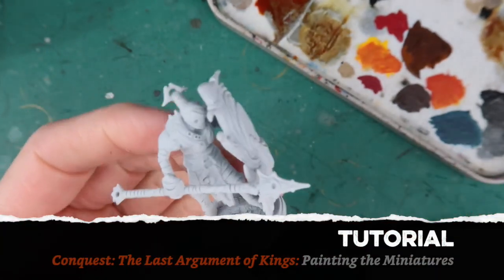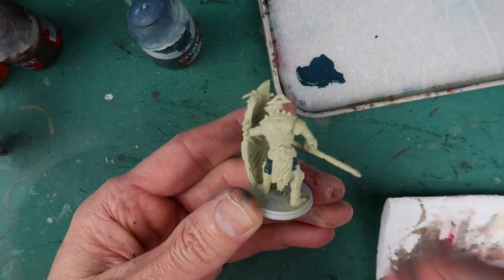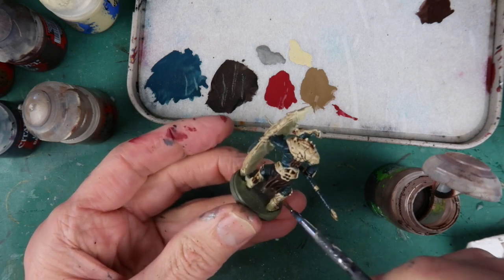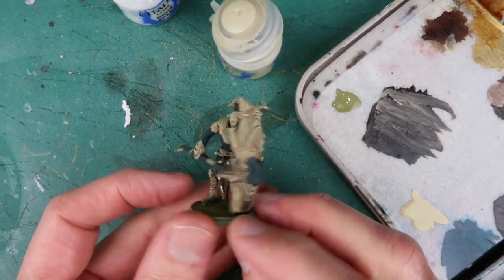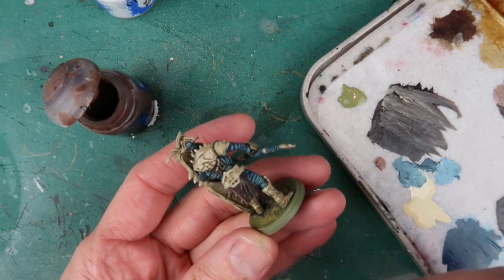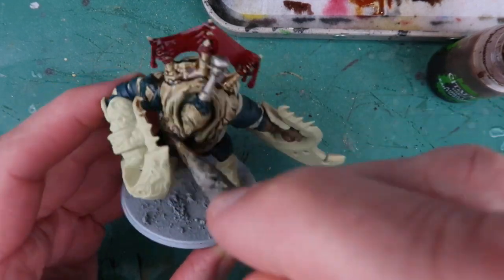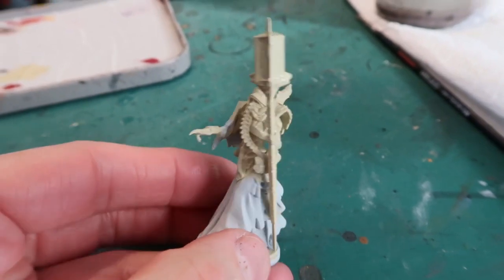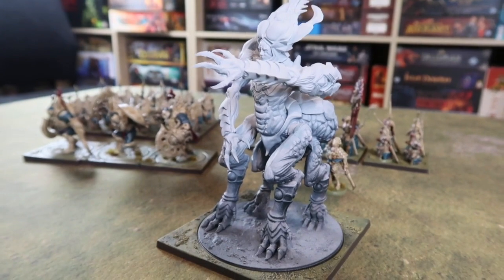Painting Conquest: The Last Argument of Kings Part 2